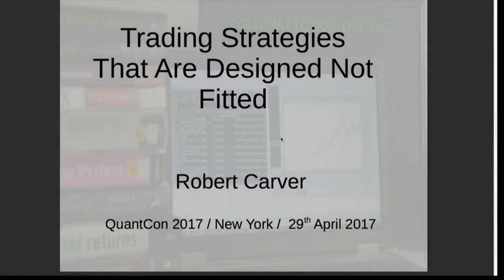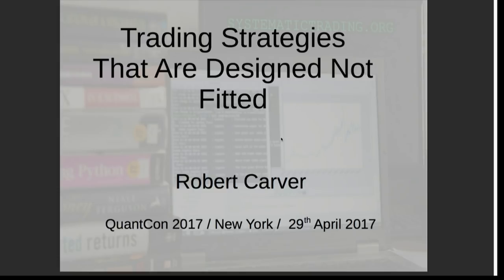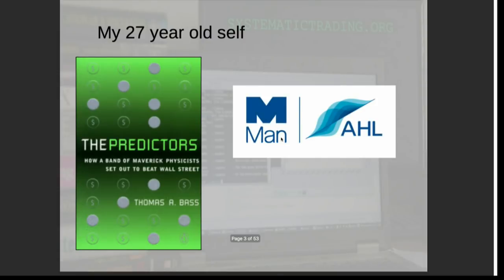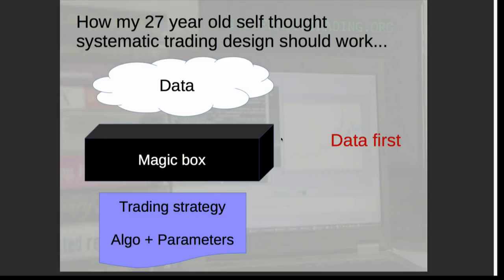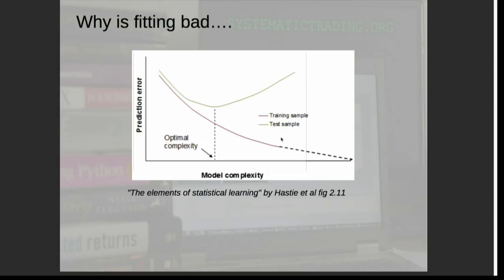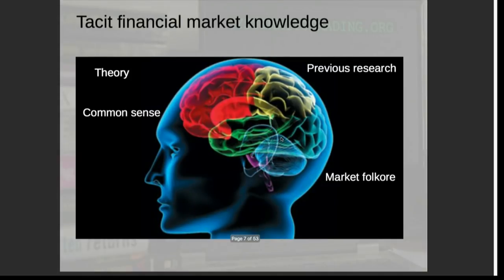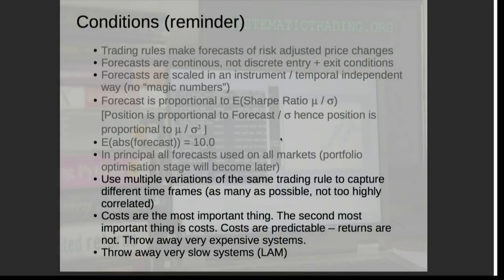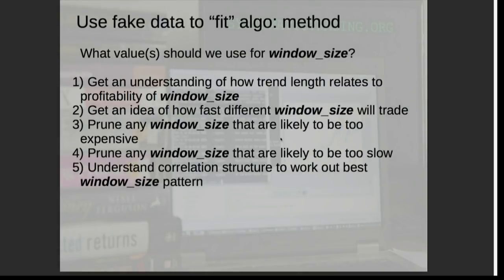"Trading Strategies that are Designed, Not Fitted" by Robert Carver from QuantCon NYC 2017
Engineers design stuff. Why do Quants prefer to fit? In this talk, Robert will explain what designing a trading system actually involves, explore why designing might be better than fitting, and introduce some of the tools you could use. He will also take you through the design process for an example trading strategy. Finally, he will discuss how we can have the best of both worlds: strategies that are well designed and also fitted to the data.